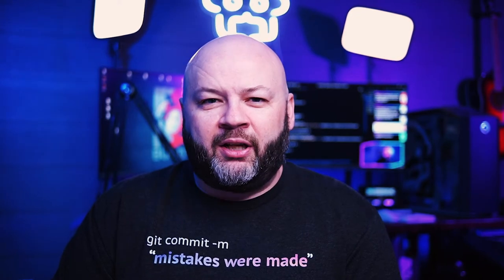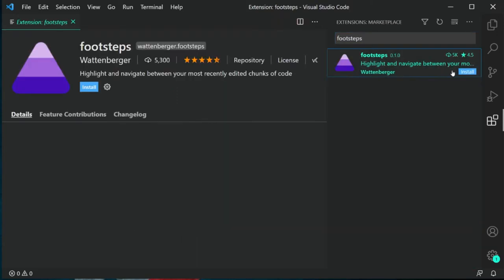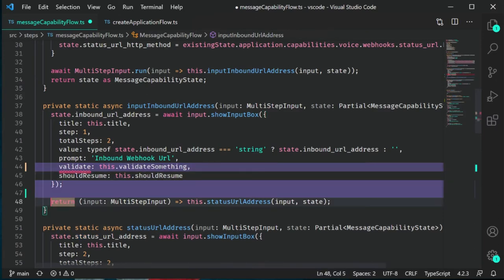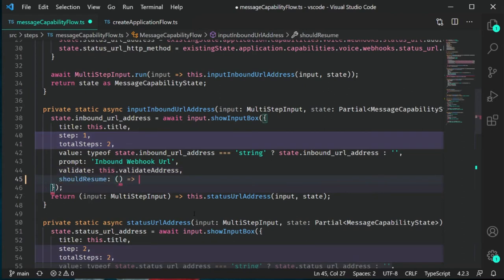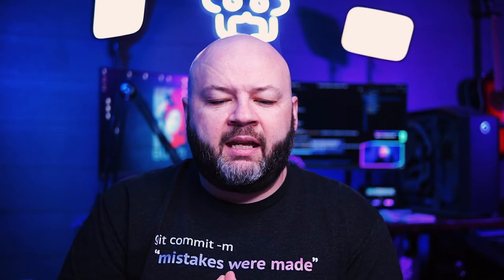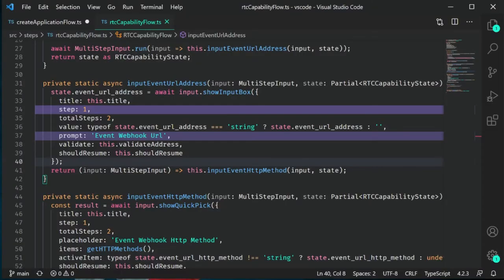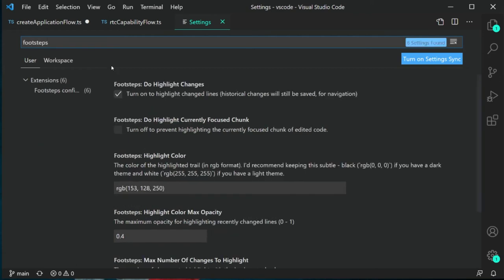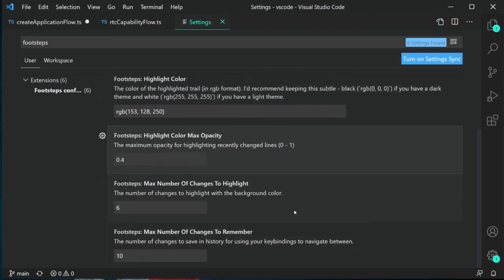Navigate faster in VS Code with Footsteps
Find yourself searching for that code you changed earlier? Tired of scrolling? Footsteps has got you covered! Quickly identify lines of code you've recently changed.

CHAPTERS
00:00  -  What's the problem?
00:43  -  Welcome
01:06  -  What is Footsteps?
01:28  -  How to install it?
01:40  -  What does it do?
02:37  -  Amazing navigation shortcuts
03:29  -  Customization options
03:57  -  Feature request
04:31  -  Wrap Up & Exit